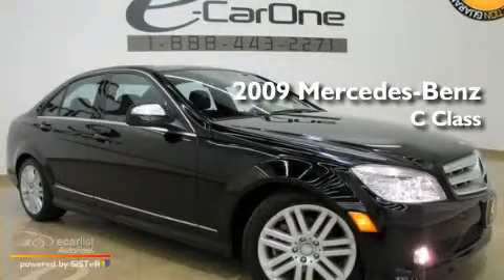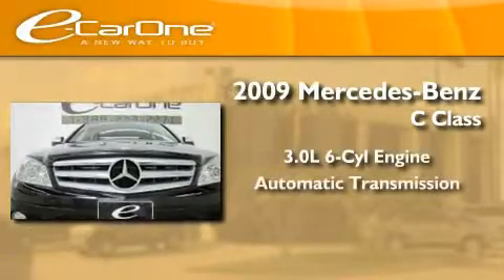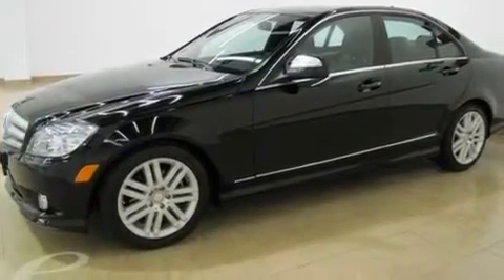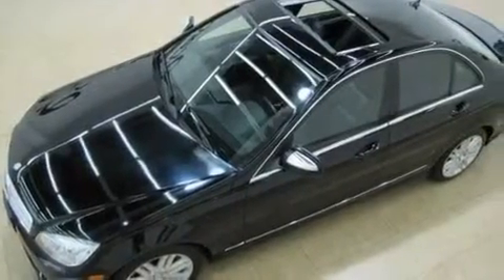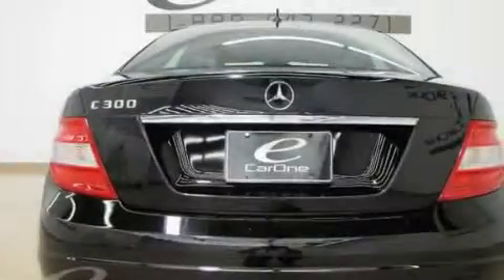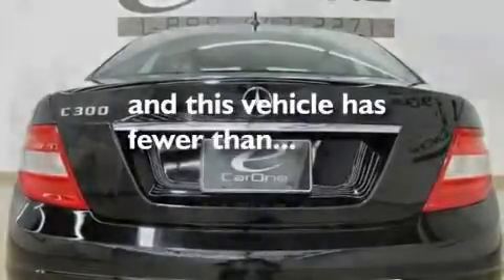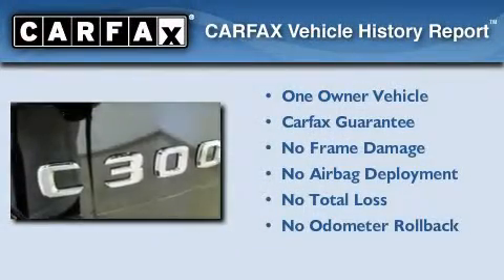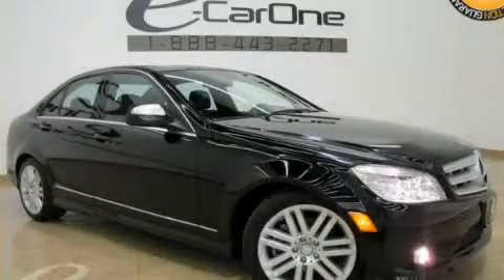2009 Mercedes-Benz Carrollton TX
Year: 2009
 Make: Mercedes-Benz
 Model:
 Engine: 3.0L DOHC 24-valve V6 engine
 Trans.: Automatic
 Exterior: Black
 Miles: 18,936
 Interior: Black

 1875 N. Interstate 35E

 2009 Mercedes-Benz  Carrollton TX